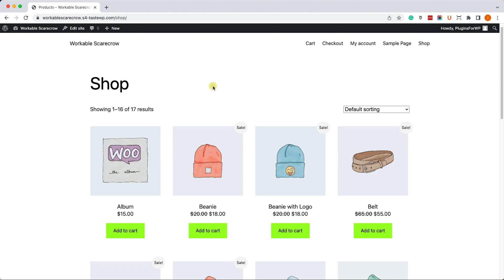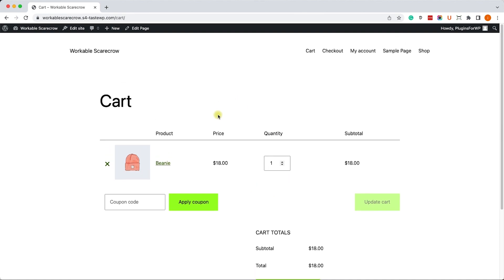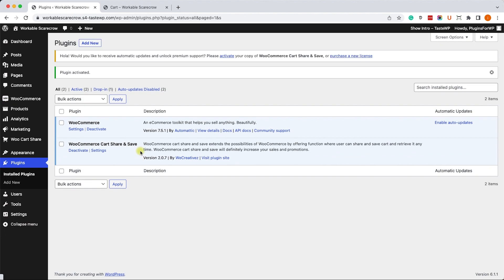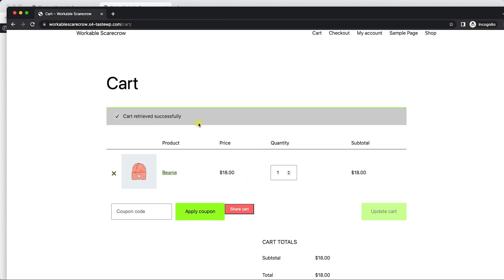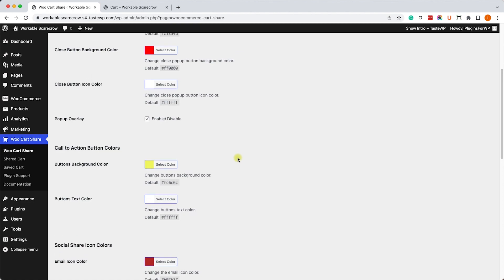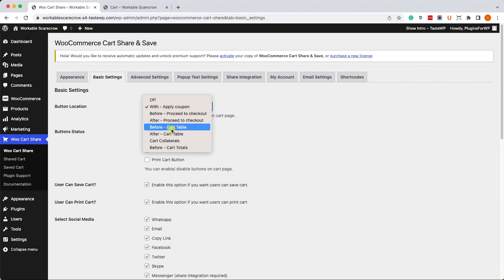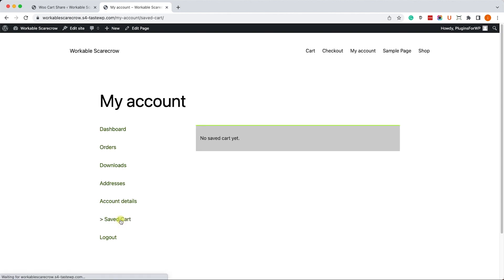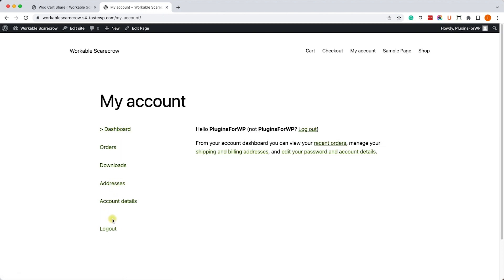How to Add and Use a Cart Share Button Plugin to WooCommerce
This video will show you how to add a cart-sharing button to the WooCommerce cart page.

The cart share button will enable your customers to share their cart with friends and family, resulting in a higher conversion rate for your business.